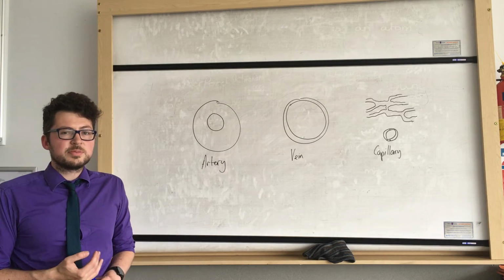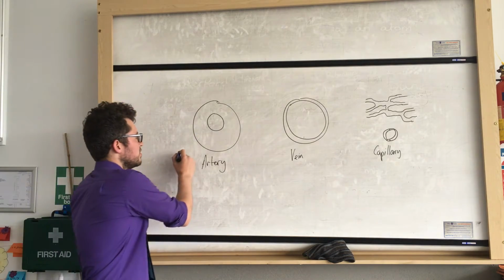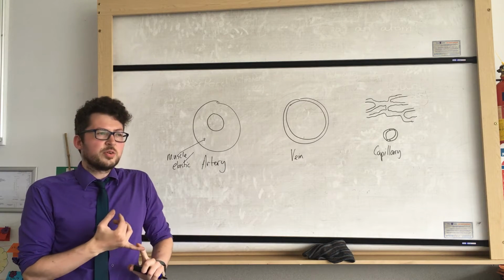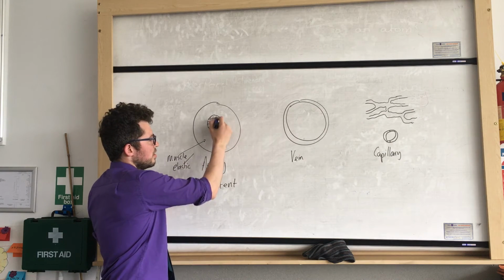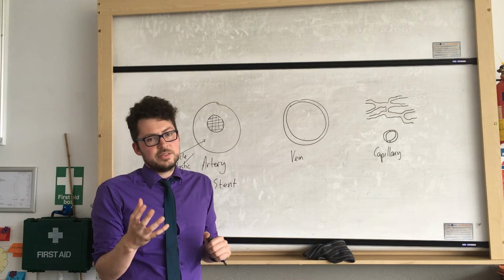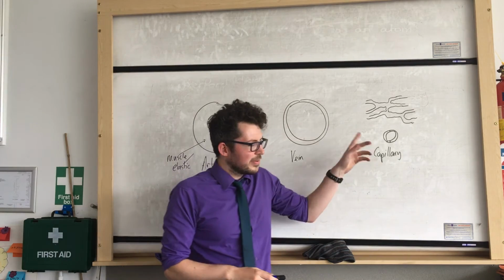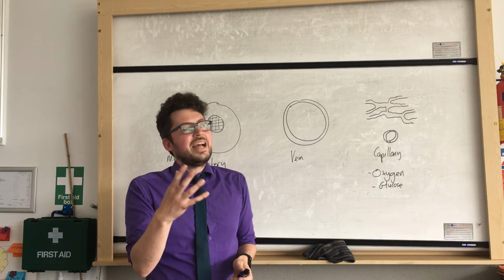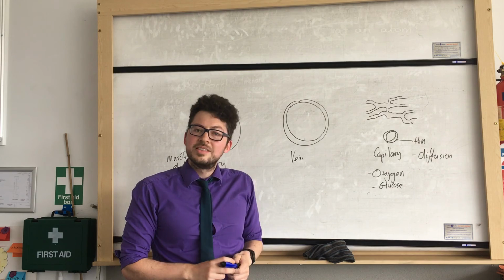Biology paper 1 - arteries veins and capillaries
Video explaining blood vessels for aqa :)